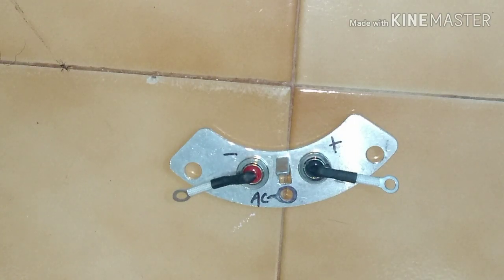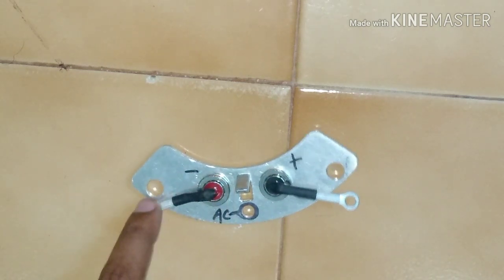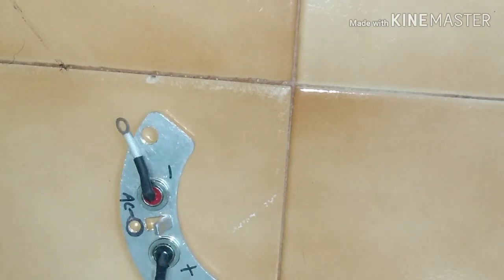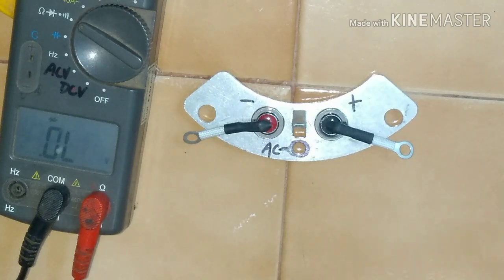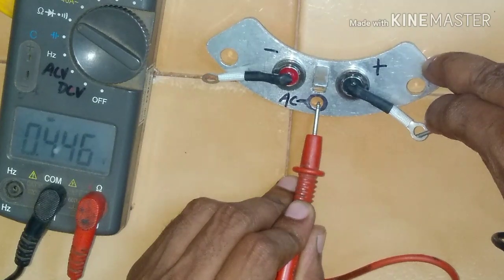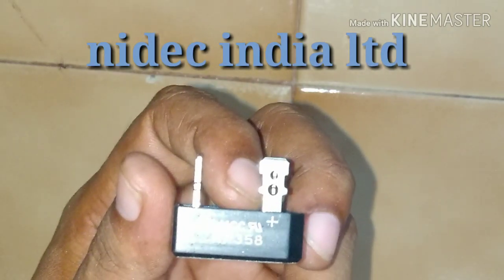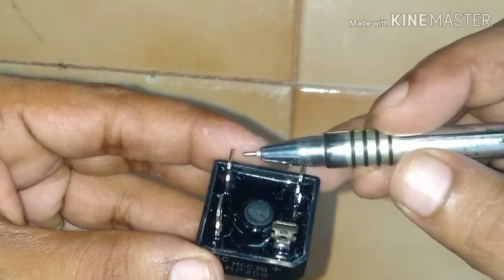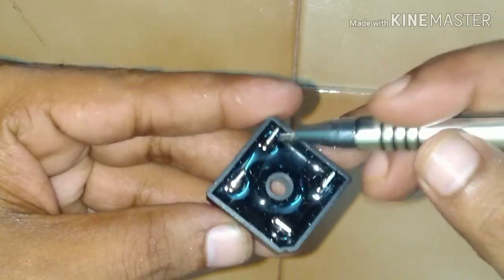Rotating rectifier assembly (RRA) PART - 2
" Rotating rectifier assembly " " RRA" "Diodes"